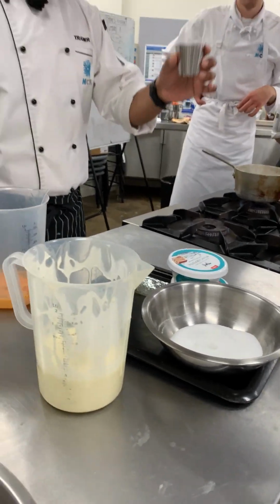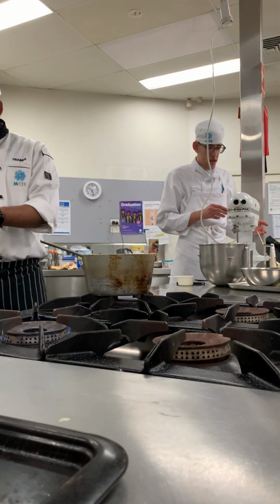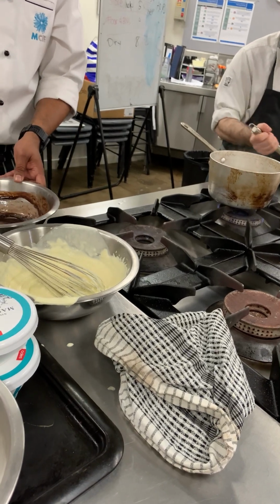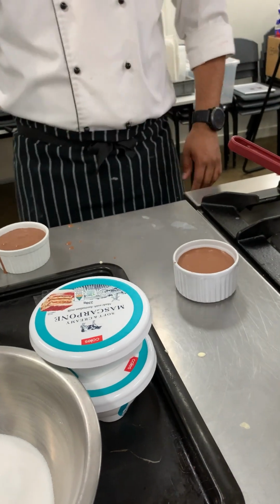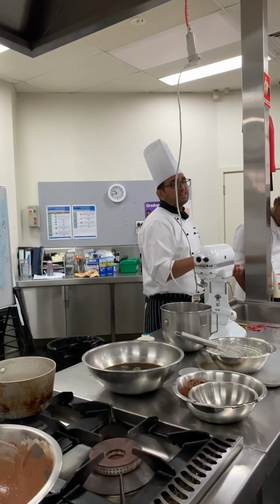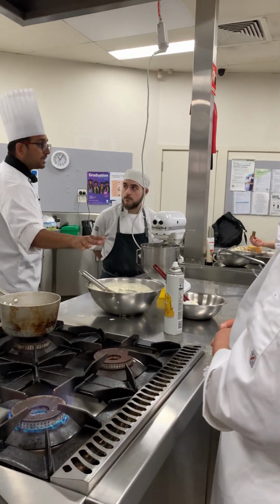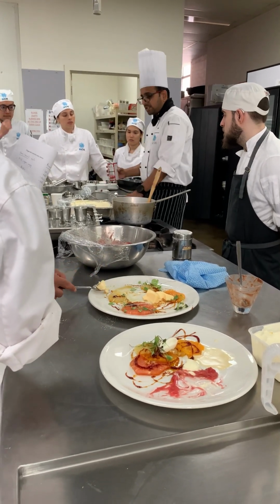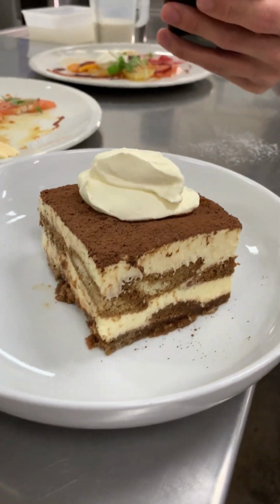Tiramisu and Chocolate mousse